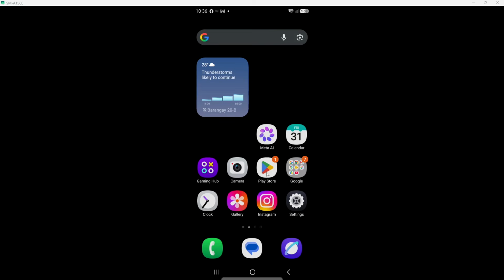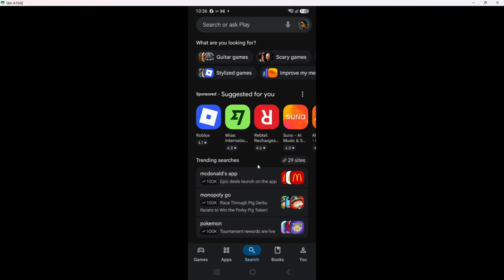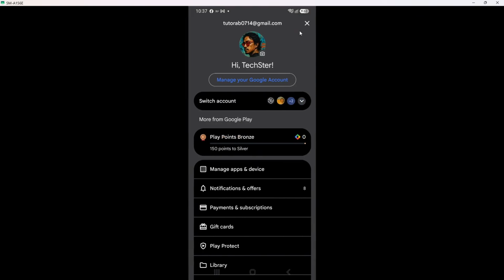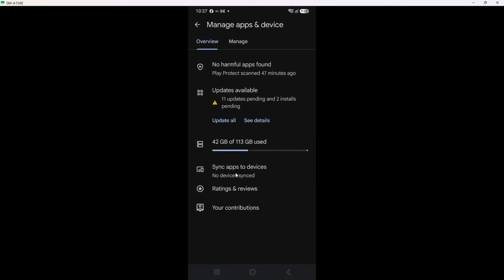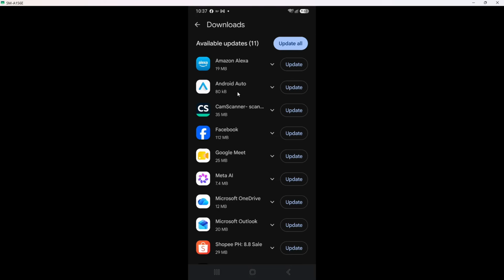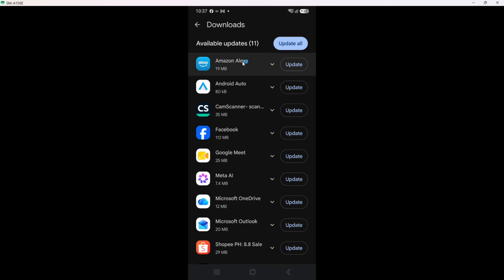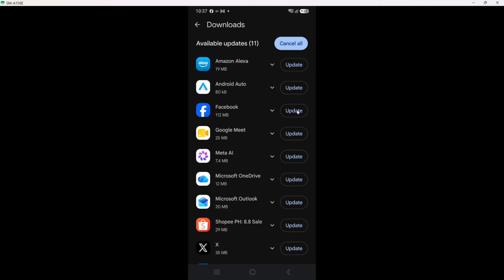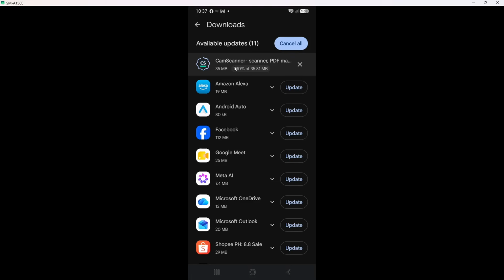How to Update an App [2026 Full Guide]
How to Update an App

Are you struggling to keep your apps up-to-date on your Android phone? Look no further! In this engaging tutorial, we'll guide you through the step-by-step process of updating an app using the Google Play Store. You'll discover how to navigate the Play Store interface, find available updates, and easily update your apps without any hassle. We'll start by showing you where to locate the Play Store icon and how to access your account settings, leading you to the options that will get your apps back on track. Whether you prefer updating a single app or want to refresh them all at once, we've got you covered! Enjoy the peace of mind that comes with having the latest features and security improvements at your fingertips.